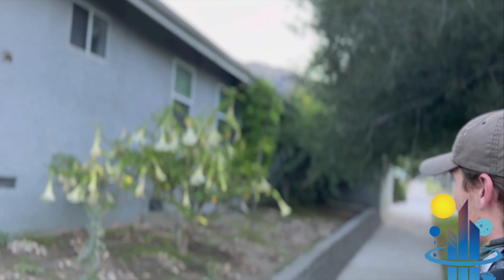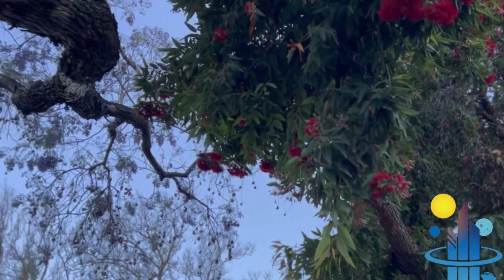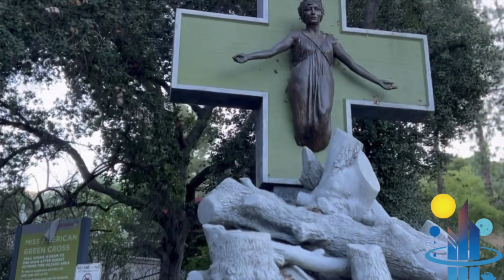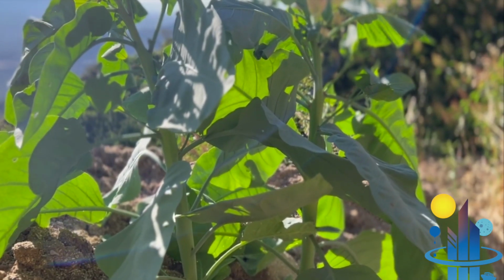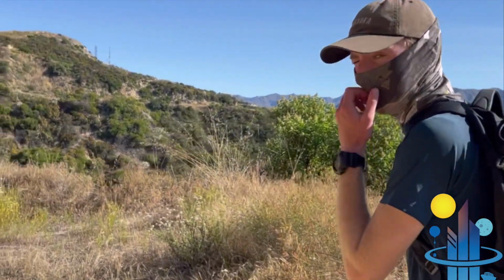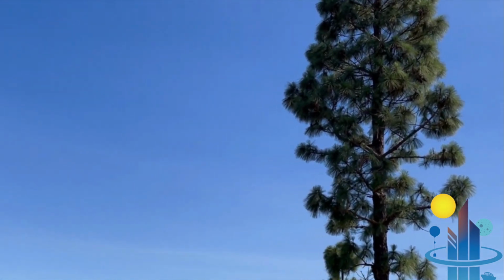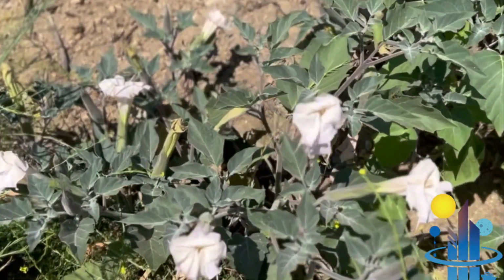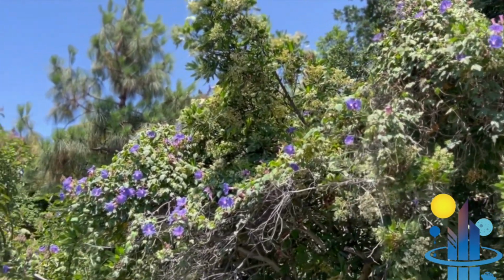The Beneficial Elements of Nature all around Us with the Old World Nomad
We're here because of your continued prayers, love and financial support.

***Thought Form Generators

The content provided by and through Metaphysic's Speaks (MS), The Discerning Eye News, The Meta-Center et. el., including but not limited to commentary on health, finance, spirituality, life changing decisions, and rules, are subject to revision, interpretation, or even nullification after the date of recording.

The following podcast(s) is a work of fiction. Any resemblance to actual events, names, locales or real persons, living or dead, is entirely coincidental. In addition, all company names mentioned within the podcast are trademarks or registered trademarks of their respective holders.

The views and opinions expressed are solely those of the original authors and other contributors.

The theatrical nature of the podcast content should be construed as a work of fiction.